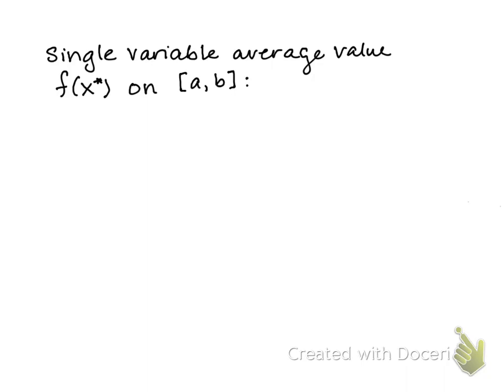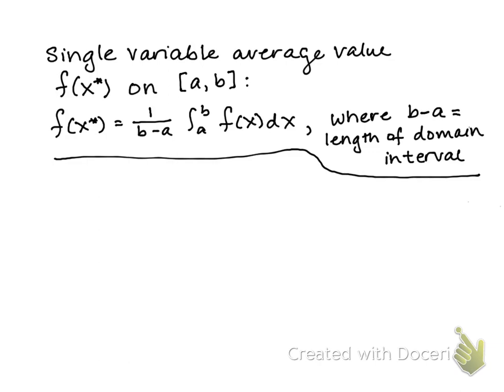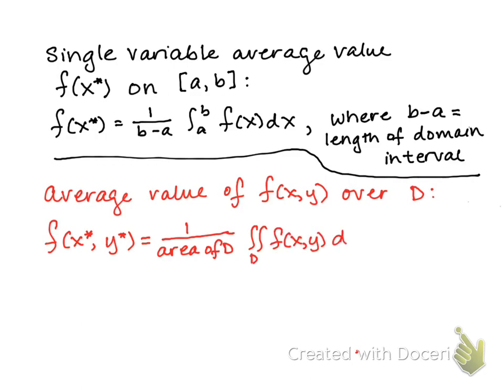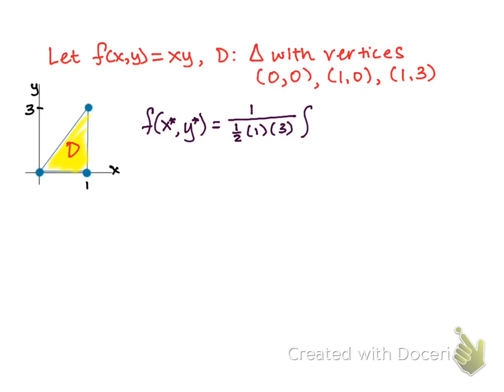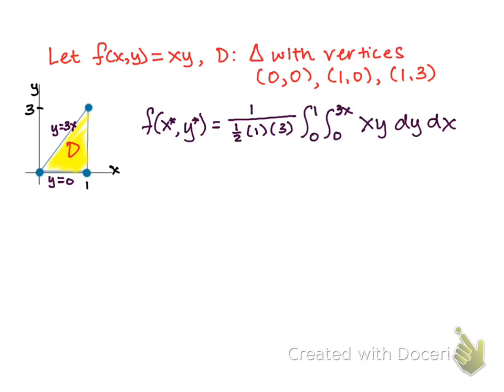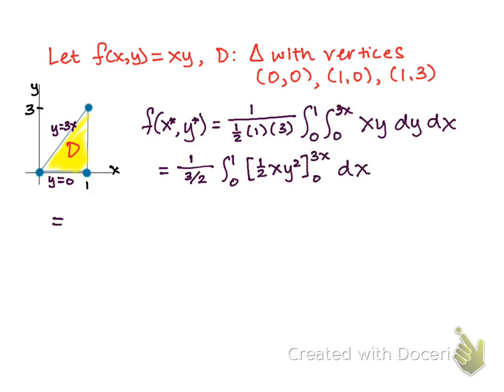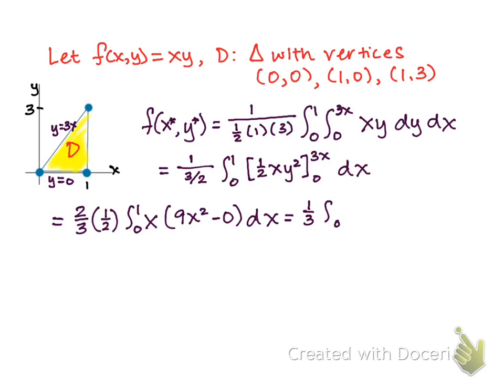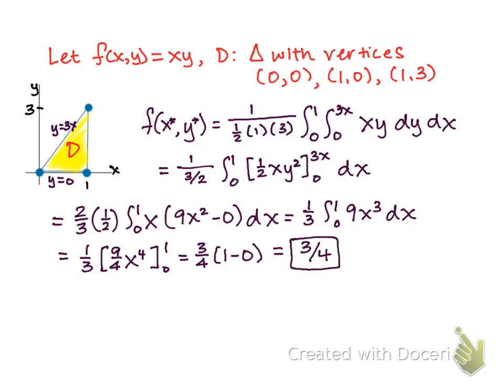§15.2 Average Value of a Function of 2 Variables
Average value of f(x,y)=xy over triangle in xy plane with vertices (0,0), (1,0) and (1,3)